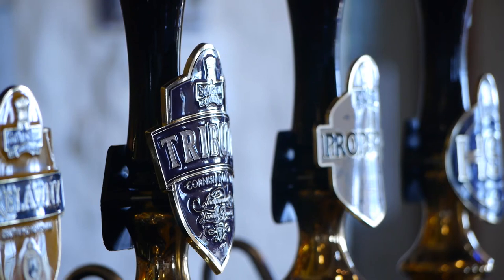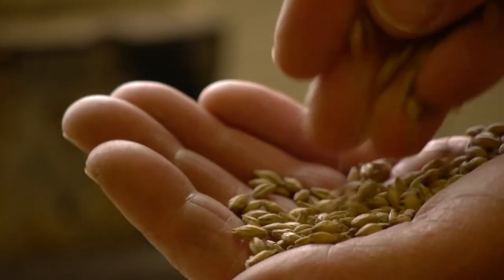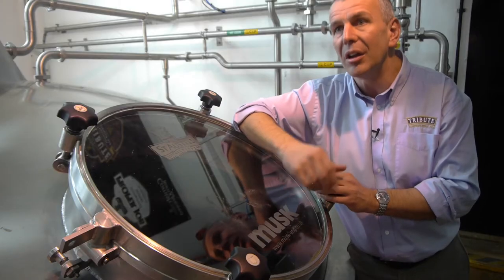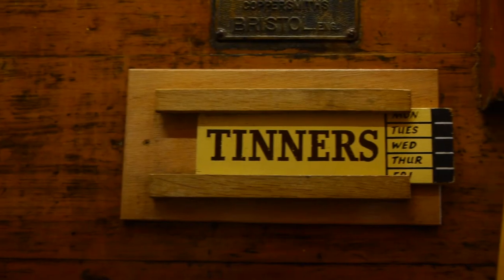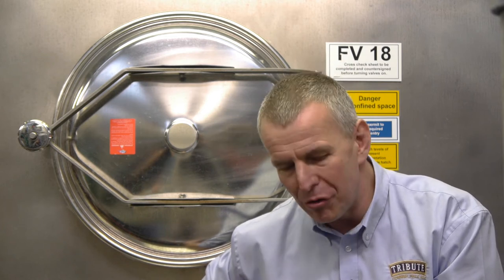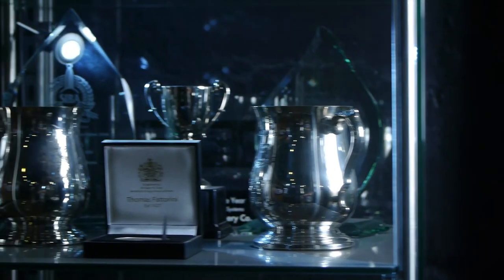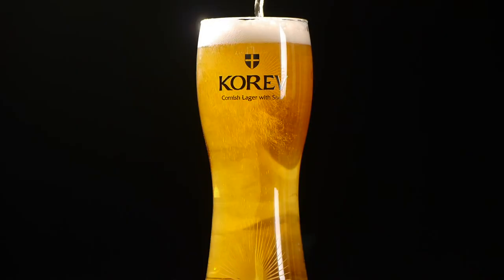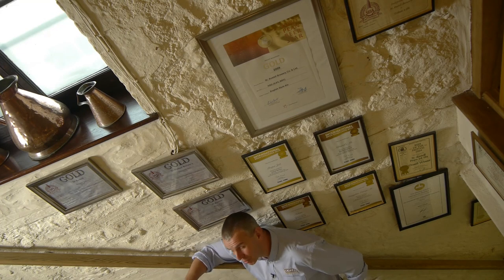St. Austell Brewery - Visitor's Promo (Long Edit)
Video Content Agency, Video Content Production, Creative Video Content, Strategic Video Content, Strategic Video Agency, Creative Video Marketing

St Austell Brewery is a brewery founded in 1851 by Walter Hicks in St Austell, Cornwall, England. The brewery's flagship beer is Tribute Ale, which accounts for around 80% of sales.

This extended edit of the visitors promo extends on what Roger Ryman says in the original video.

Strategic Video Content created by a Video Production Company with the expertise and knowledge of the industry.

chrismugford.com, formerly The Web TV Company